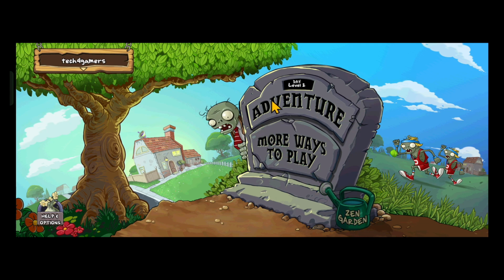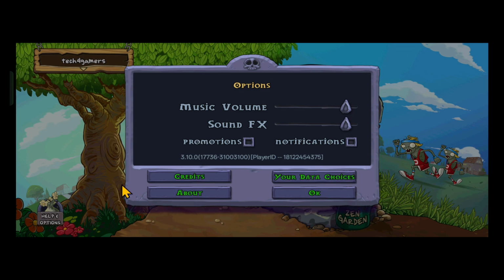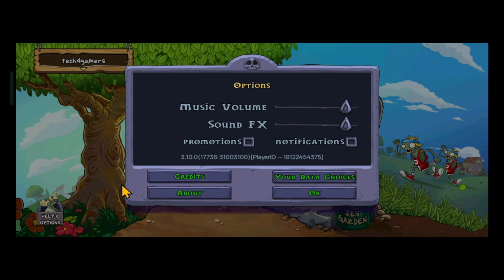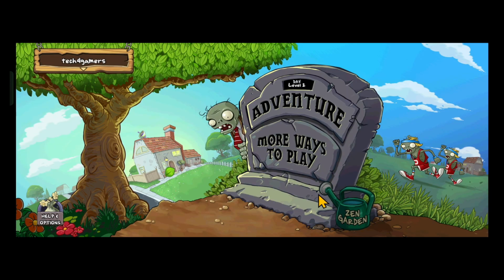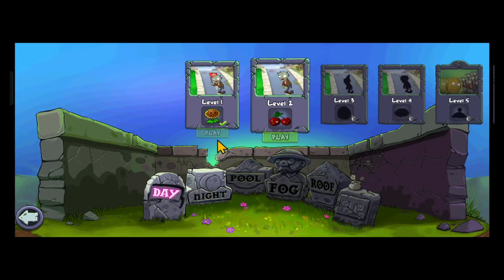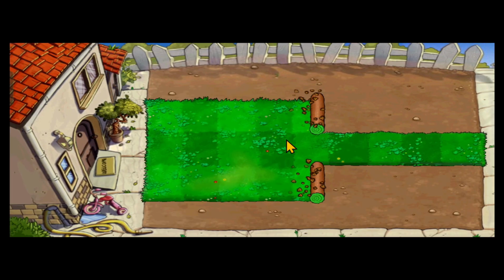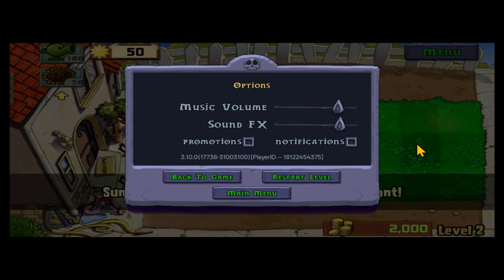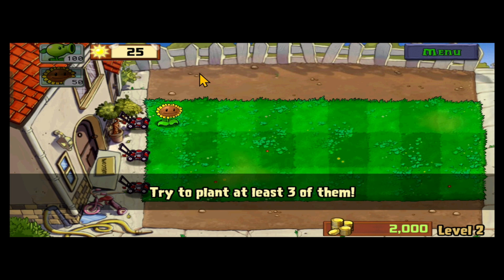How to Turn Off Sounds & Music on Plants vs Zombies Mobile (2025 Guide)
Want to play Plants vs Zombies Mobile in silence?
This tutorial shows you how to turn off sounds and background music in just a few steps on your smartphone.